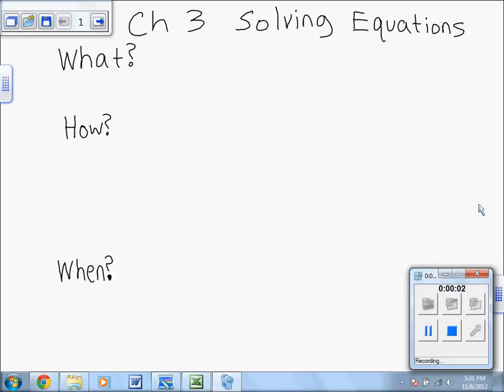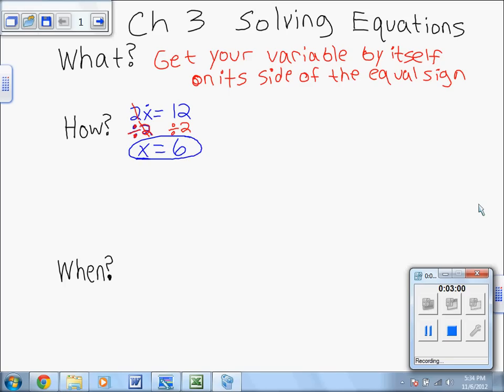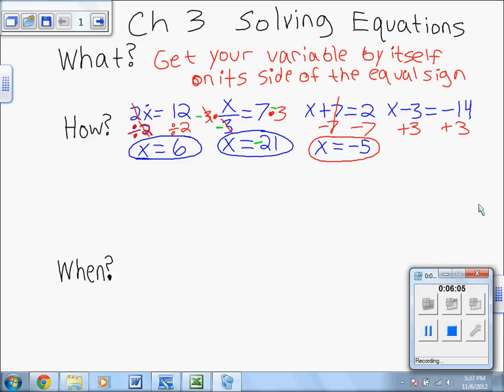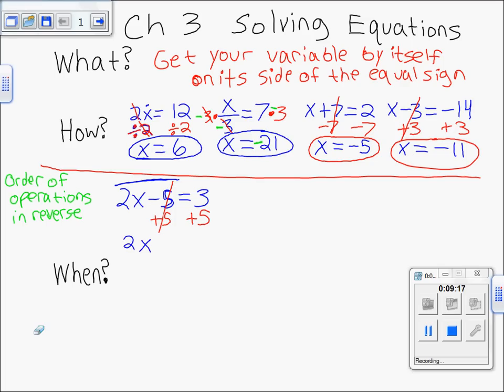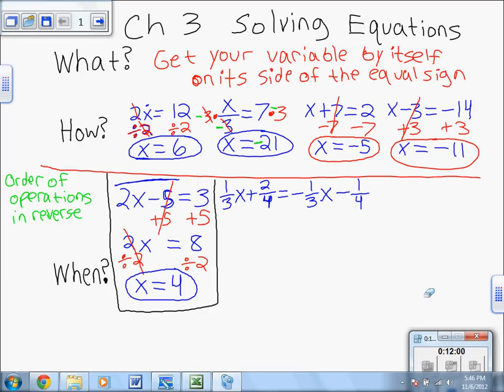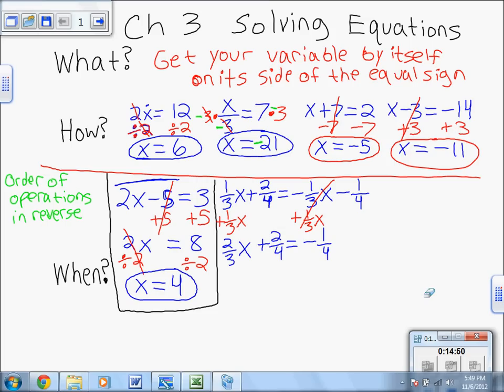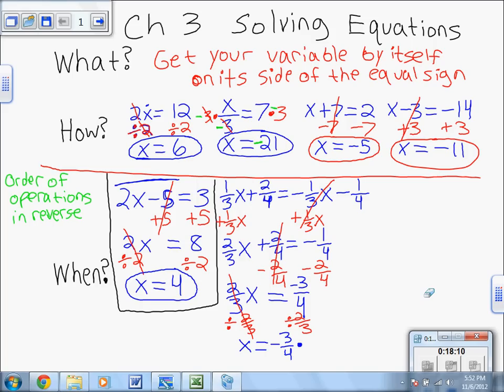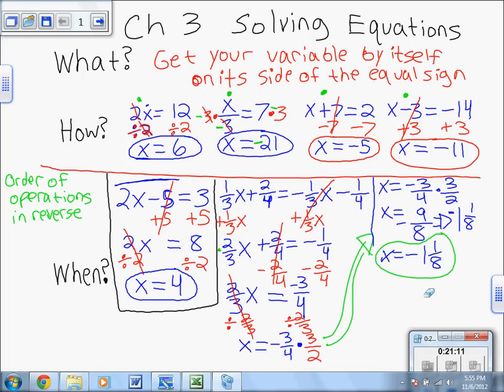Solving (Linear) Equations Main Ideas (Ch 3) 7th Grade Math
This video is meant as a way to summarize the main ideas for solving equations (of the linear variety) as seen early on in the 7th grade. It covers the main ideas of: solving one step equations, solving two step equations, and solving equations with variables on both sides. It does not cover equations with parenthesis (distributive property) or more complex operations. It is meant as an overview of the fundamental solving equation goal.

Focus on organizing your thoughts in a WHAT, HOW, WHEN way.

What: Solving equations. it means to get the variable by itself on its side of the equation. You accomplish this by isolating the variable by moving everything else away from it.

How: You move things away from the variable by "undoing" them. You accomplish this by performing the opposite operation (aka inverse operation) to both sides of the equations. Remember that you can technically do whatever you want to an equation as long as you do the same thing to both sides.

When: You need to know the when especially when there is more than one step to undo and move to the other side of the equation. You know what order to move items to the other side of the equation by undoing the order of operations in reverse.

Tip: If you want to get rid of any coefficient, you always do it by dividing both sides of the equation by that coefficient. It doesn't matter if that coefficient is a decimal or a fraction- You still divide both sides. In the case of decimals and fractions, you just need to keep track of HOW to divide with decimals or HOW to divide with fractions (multiply by the reciprocal).

Tip: When solving equations with variables on both sides, I always recommend moving the variables to one side right away. You should do this by moving the smaller one towards the larger one. Technically, you don't have to do this, but it helps you avoid negative coefficients and can save you up to two steps at the end.